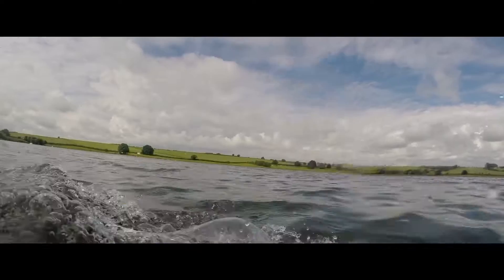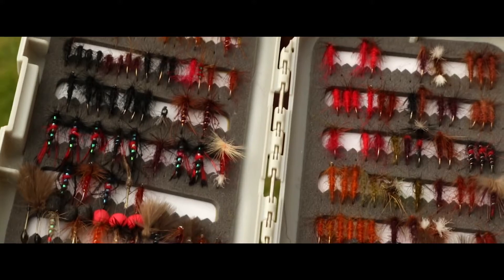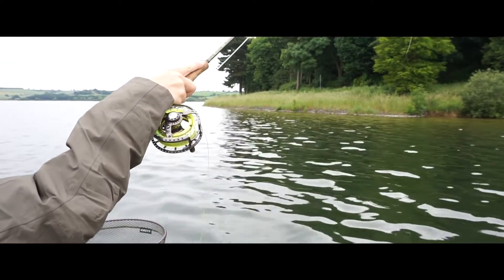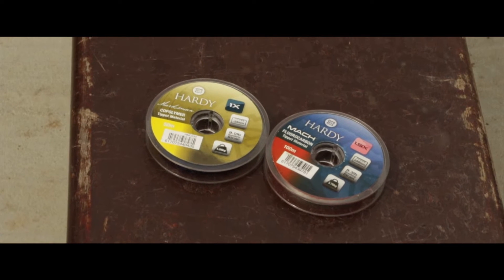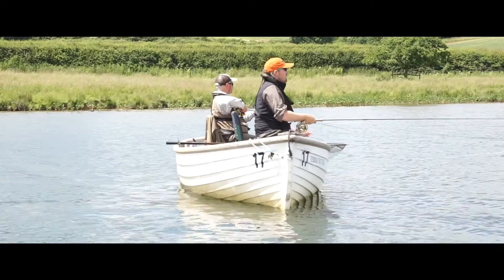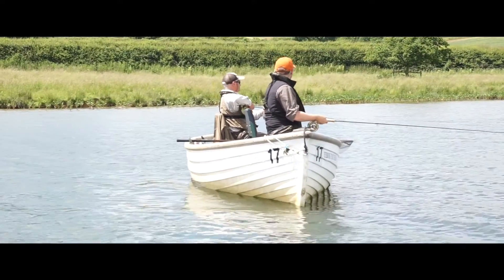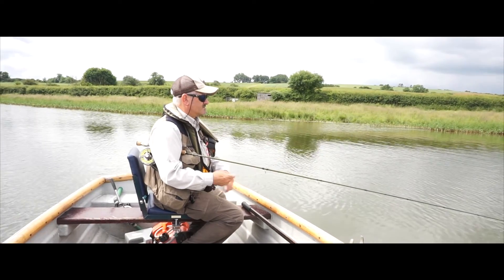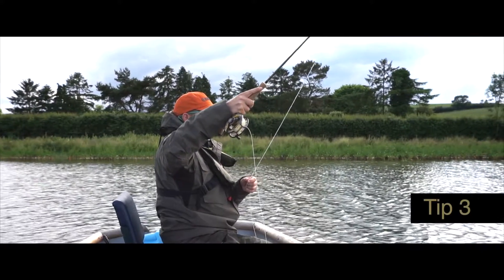John Horsey's Top Tips for fishing using the Washing Line Method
Hardy Pro and England's highest capped international fly angler, John Horsey's 2 minute masterclass and top tips for fishing using the washing line method.